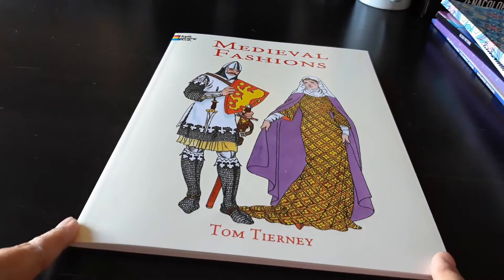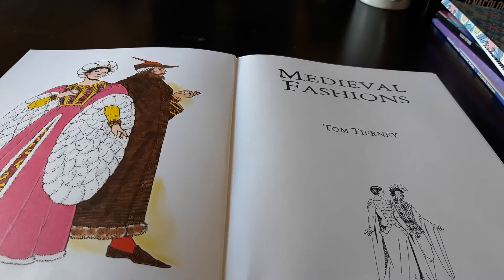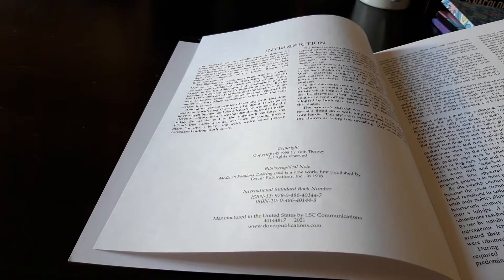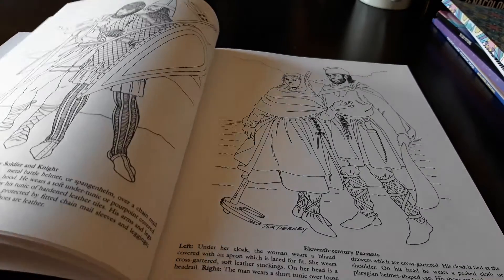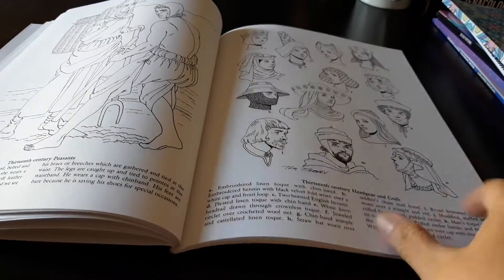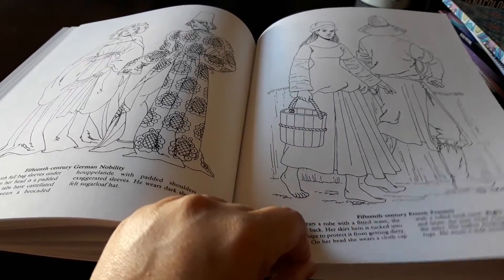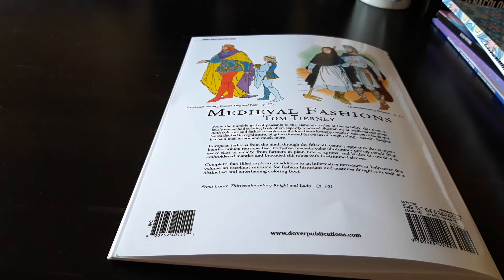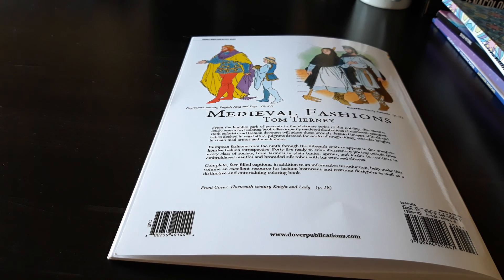MEDIEVAL FASHIONS - FLIP THROUGH - INDIAN COLOURIST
Medieval Fashions